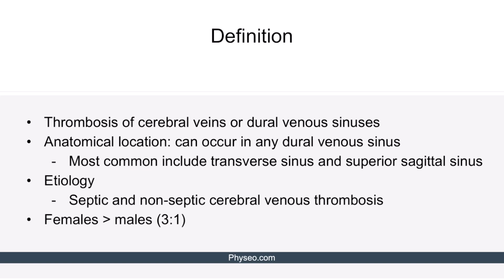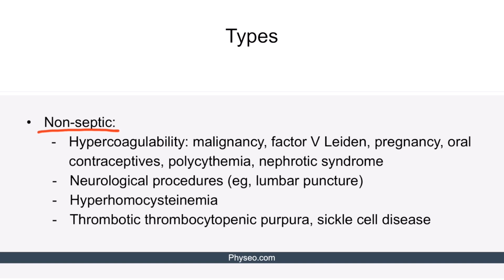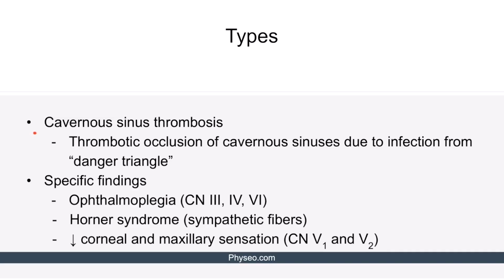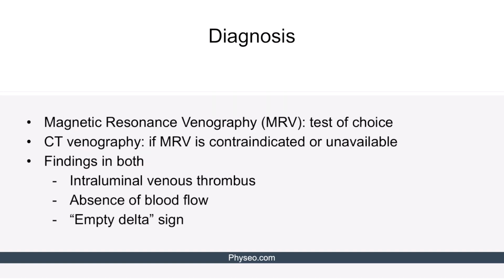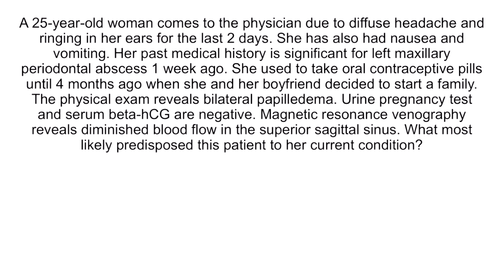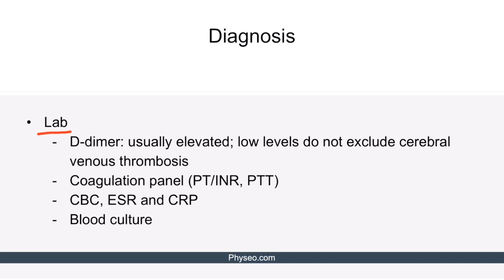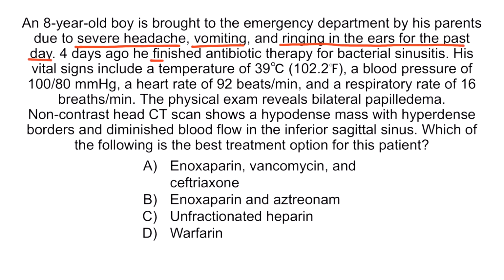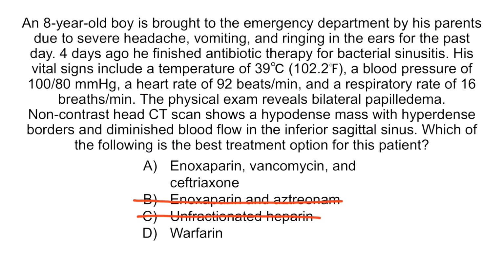Cerebral Venous Thrombosis